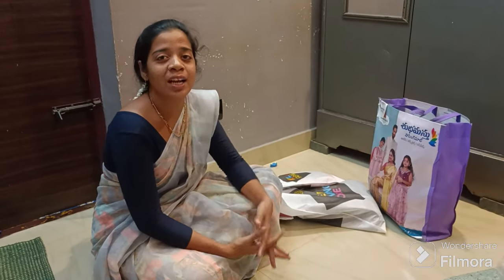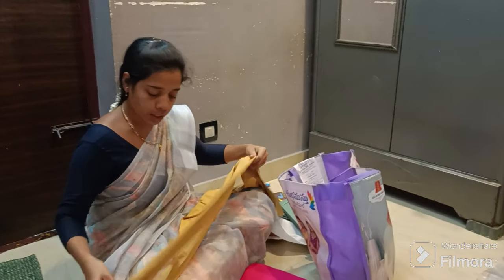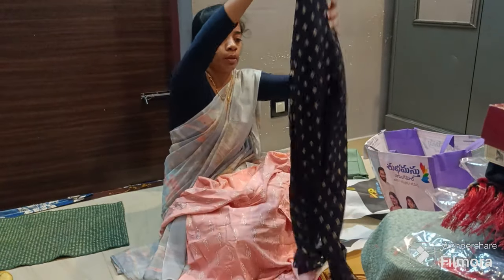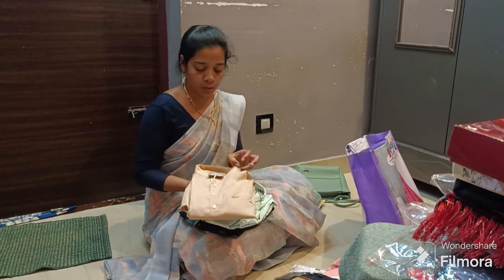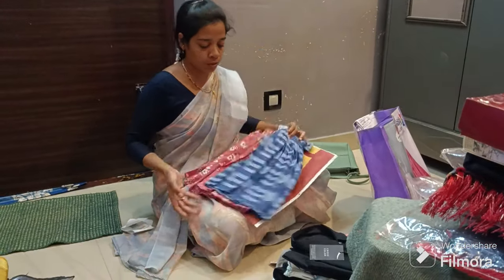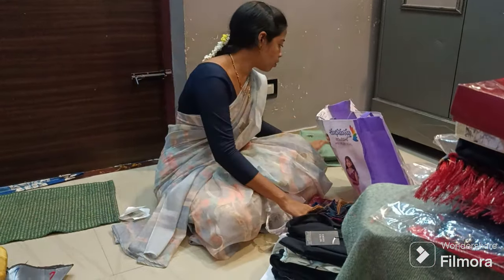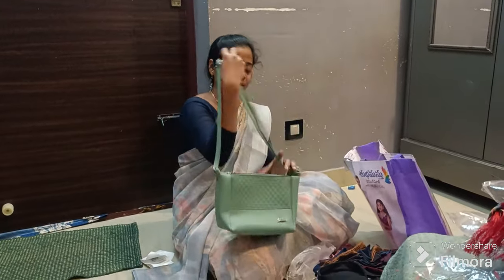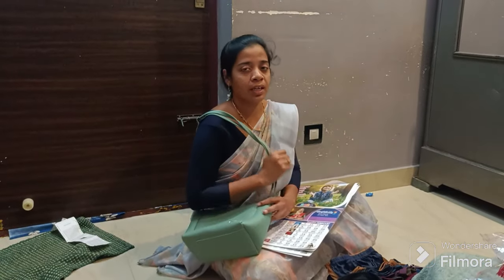వెళ్ళింది అక్కి కోసం కొన్నది నాకోసం |నేనేం కొన్నానో చూపిస్తాను రండి